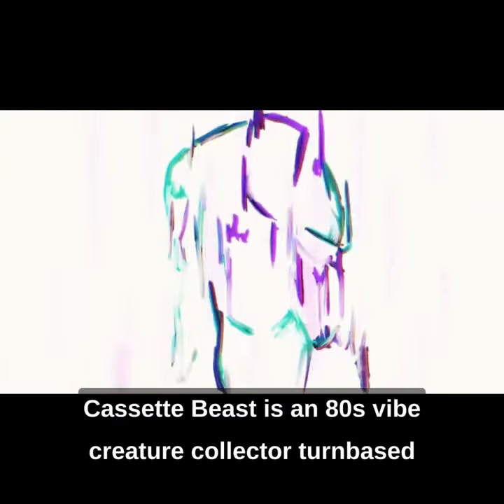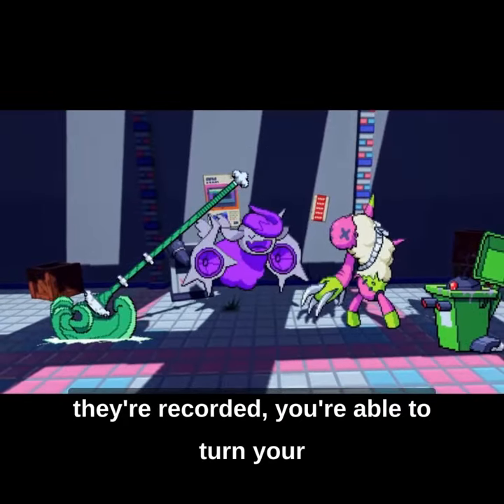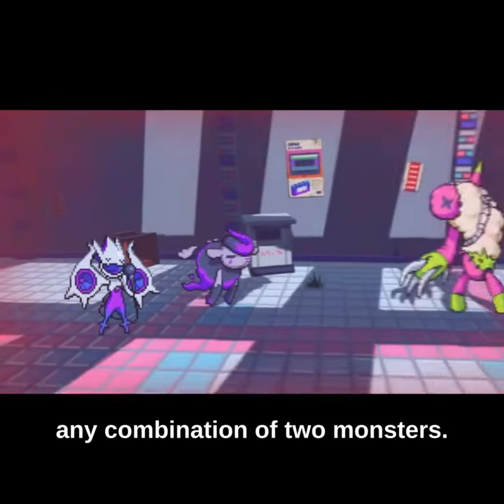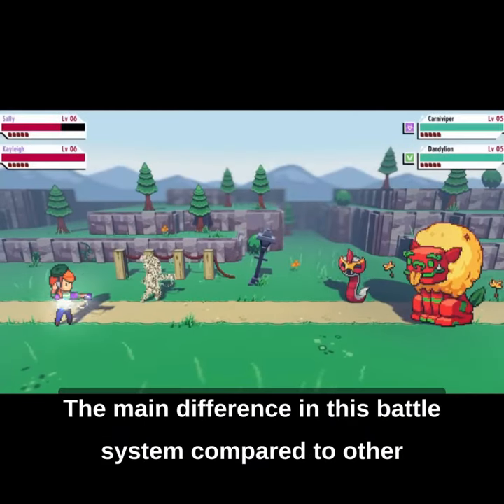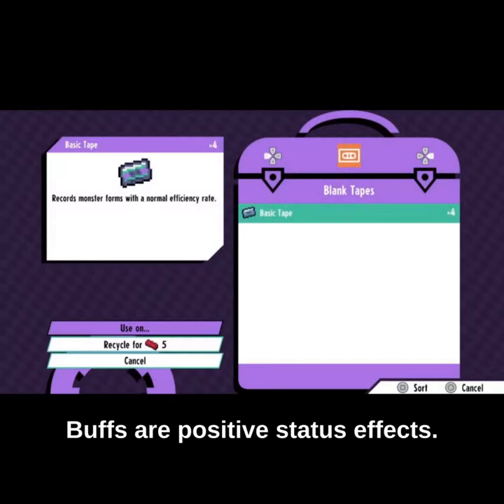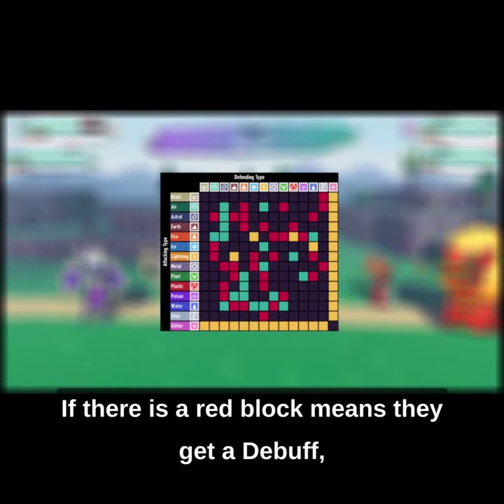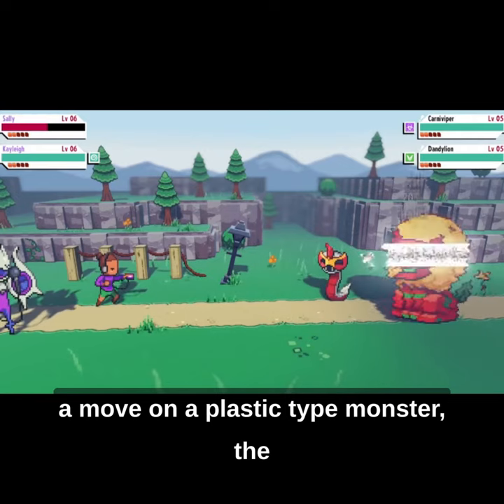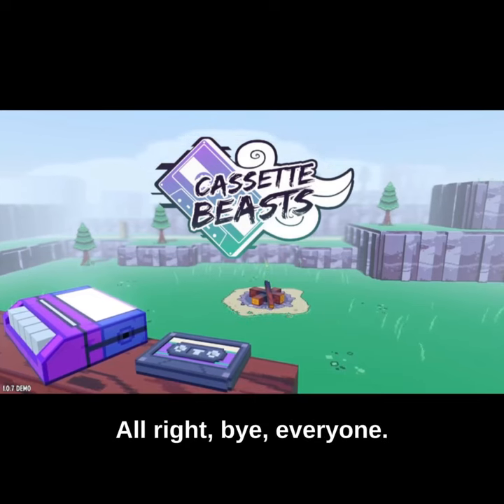CASSETTE BEASTS GAMEPLAY AND FUSION EXPLAINED!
Cassette Beasts is launching on April 26th and we're sharing a preview of Cassette Beasts along with pricing, gameplay, and fusion information!